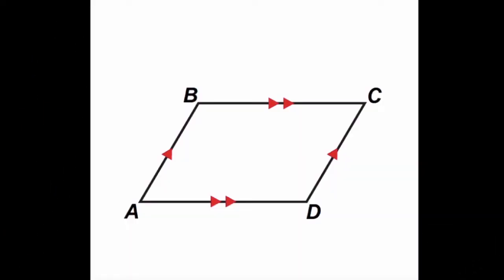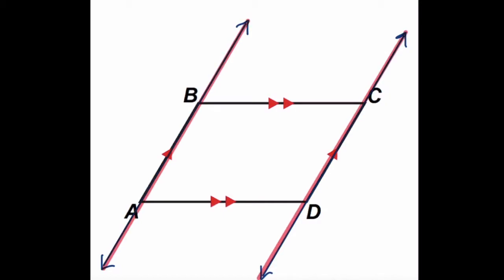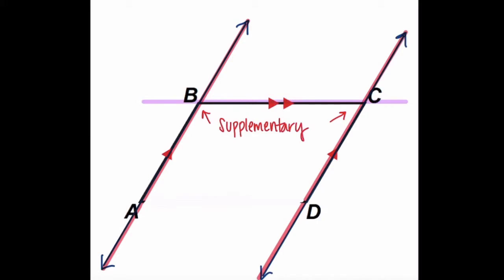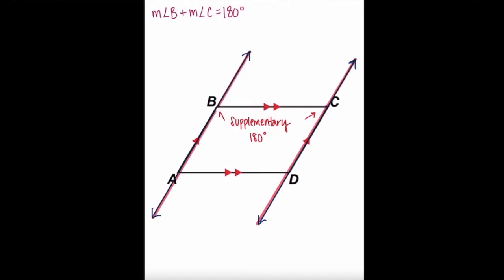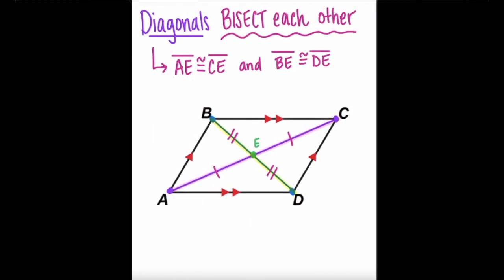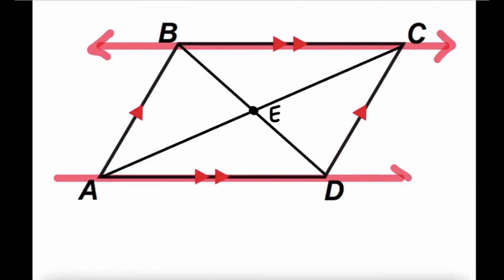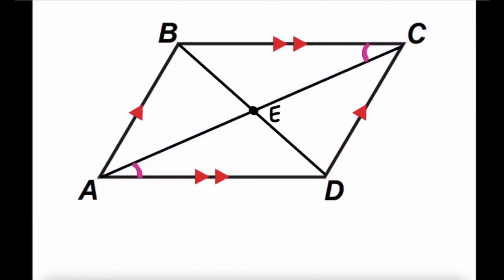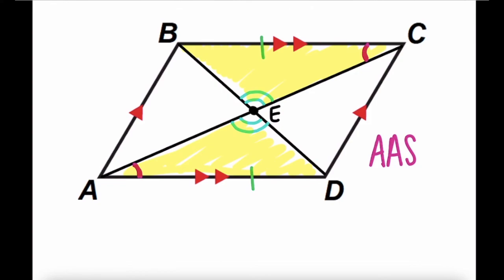Properties of Parallelograms ~ Consecutive Angles and Diagonals